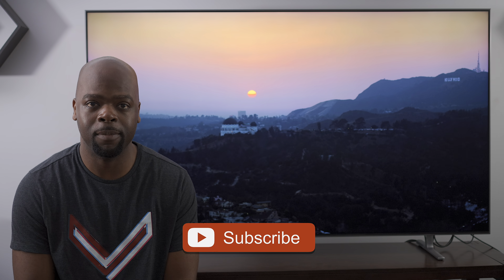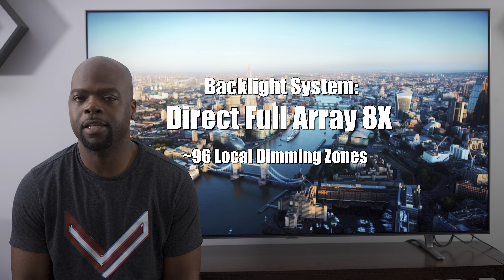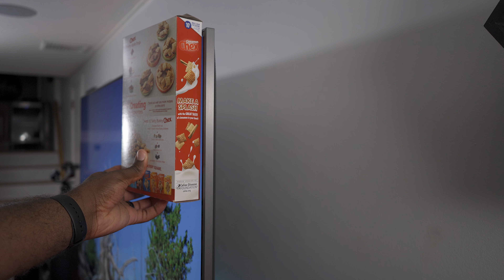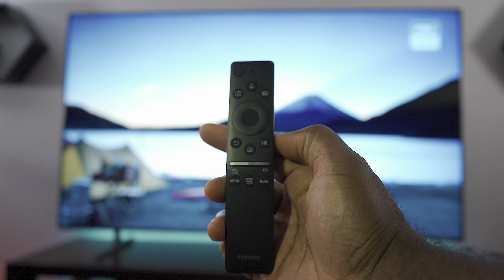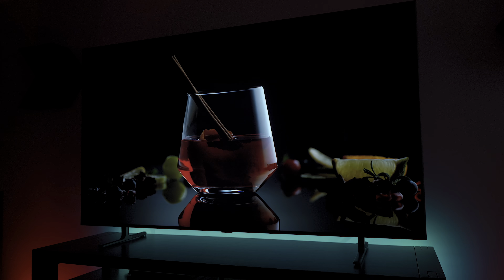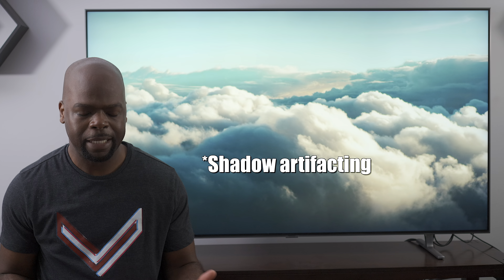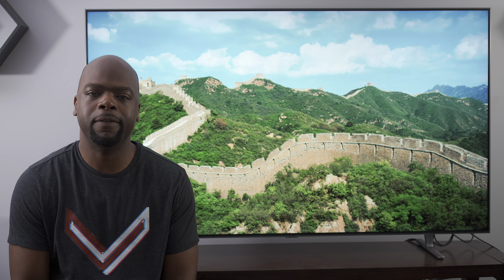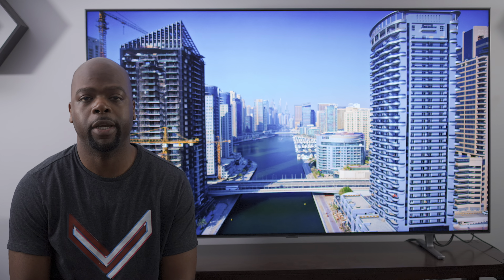Samsung Q80R (Q80) 2019 4K QLED TV Real World Review [4K HDR]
The review of the Samsung Q80R QLED TV. The Q80R  is new for 2019 and replaces the Q8FN from 2019. It sits below the Q90R (Q90) flagship 4K HDR TV from Samsung.

The TV is currently on sale for a much better price!
Amzn (US)
Amzn (CA)
Amzn (UK)

If you feel like being awesome and supporting the growth of the channel, then feel free use the affiliated links below to buy your new gear, at no extra cost to you. Thanks!

2018 Samsung Q9FN QLED
Amzn (US)
Amzn (CA)
Amzn (UK)